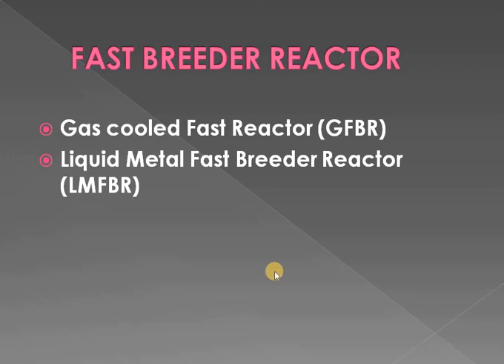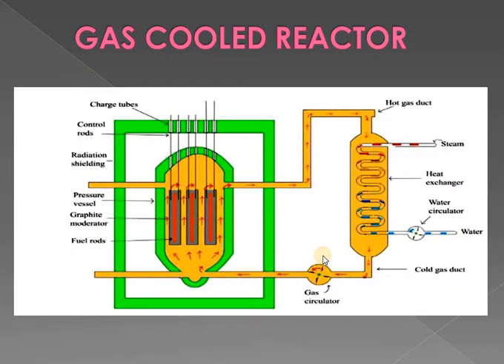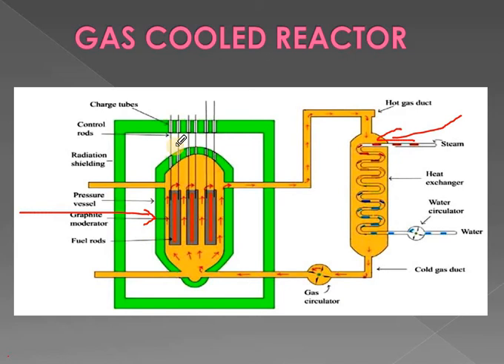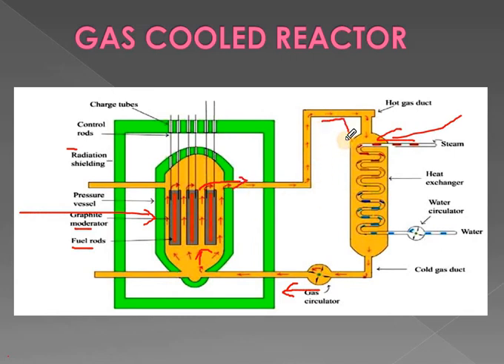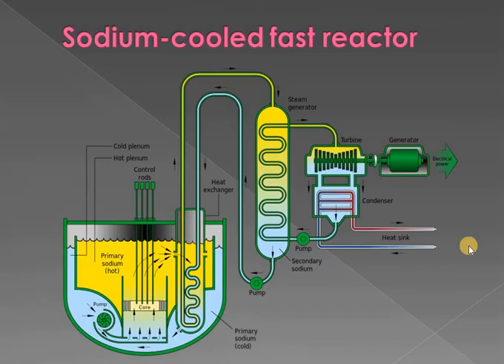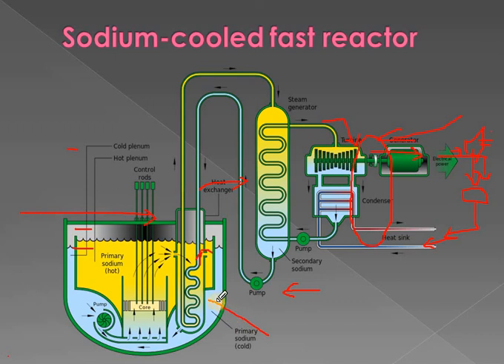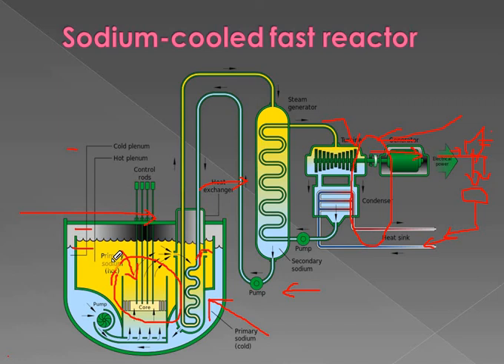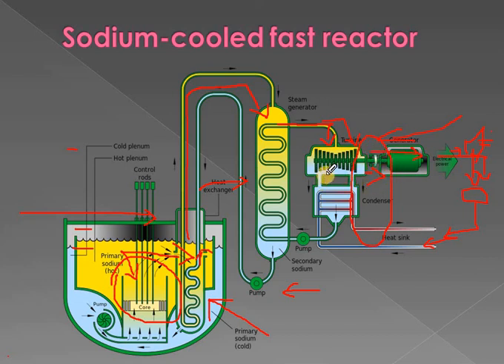Fast Breeder Reactors | Gas Cooled | Liquid Metal Cooled Reactors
This video explains you about Fast Breeder Reactors with Schematic Sketch